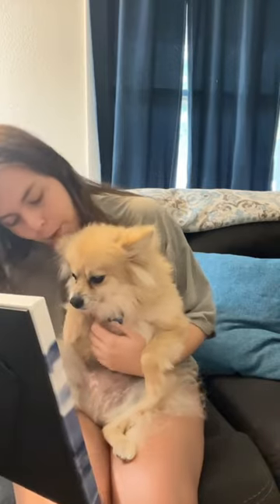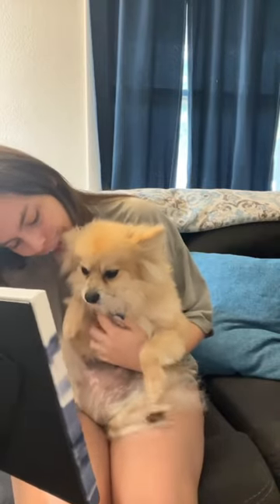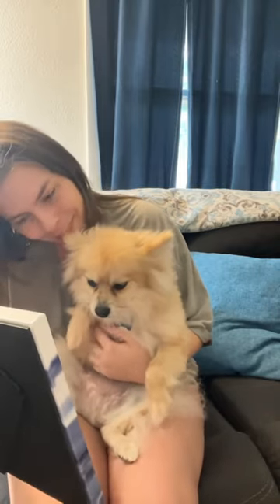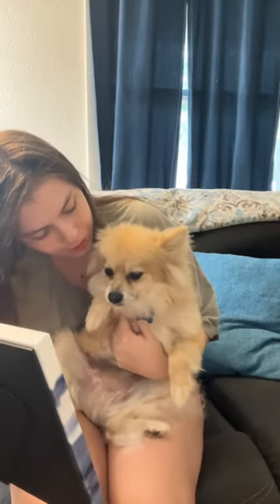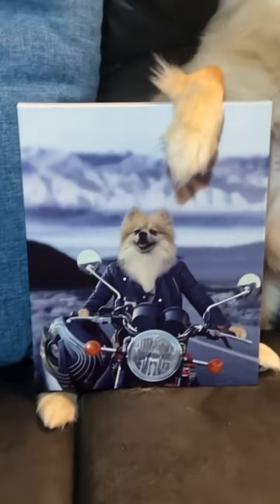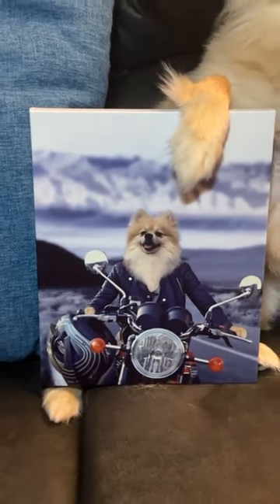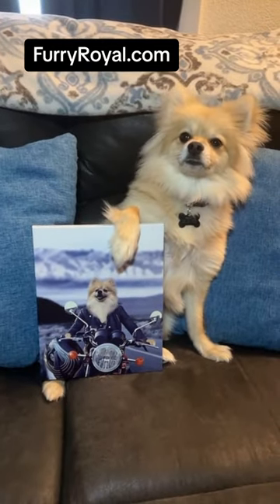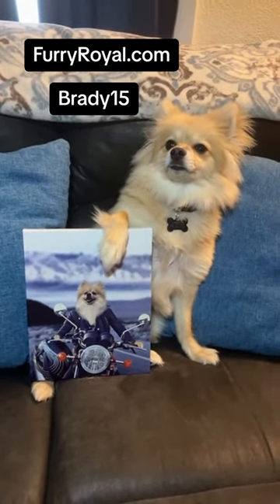Cute pet painting- Furryroyal pet portrait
Furryroyal provides more than 1,000 costumes for you to choose from, just find the one that can perfectly show your fur baby's personality and charm!